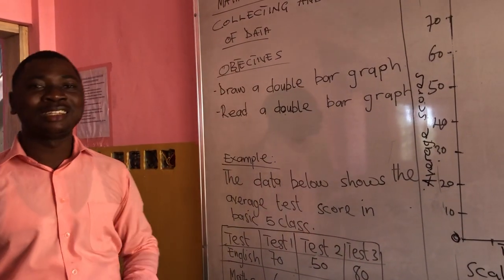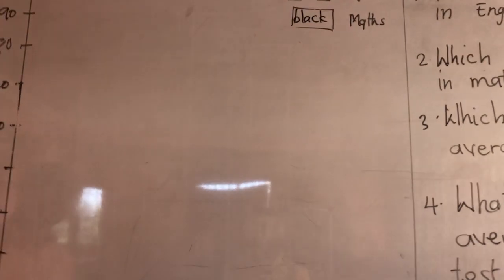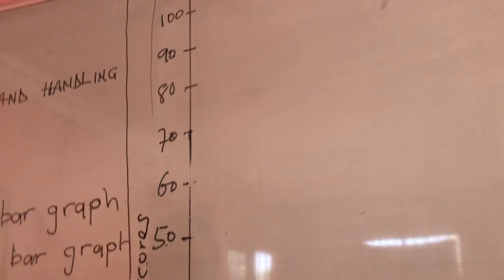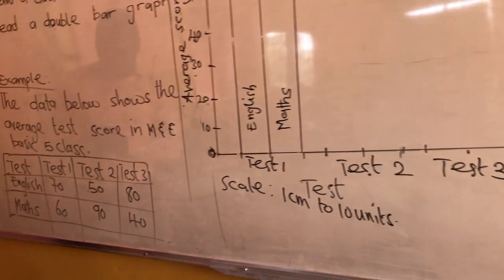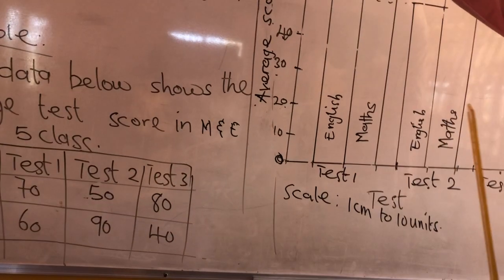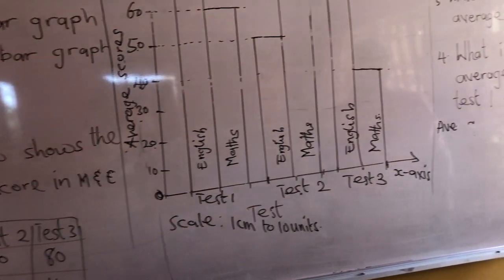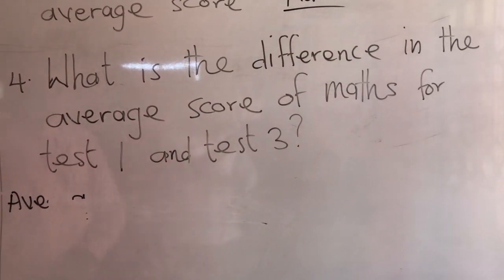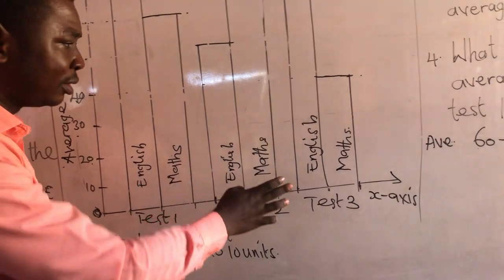Basic Five-Mathematics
Bar graph-Sir Emma